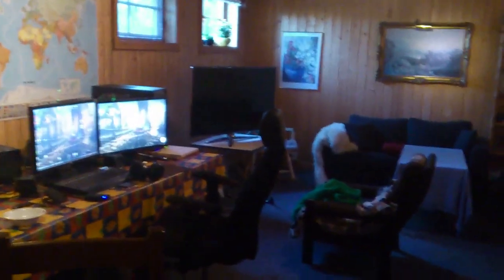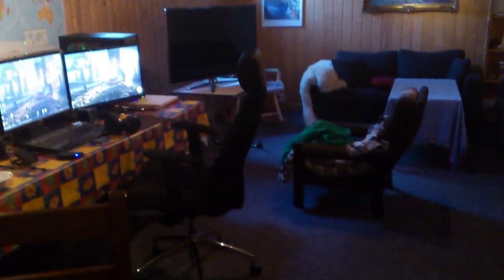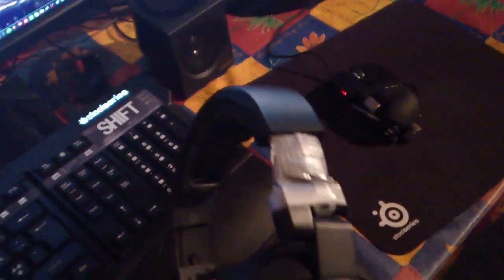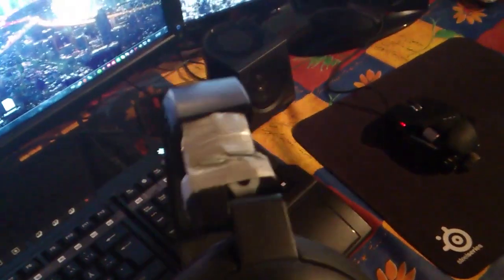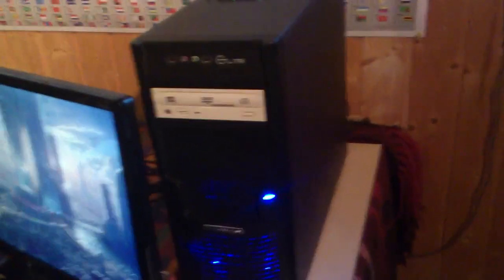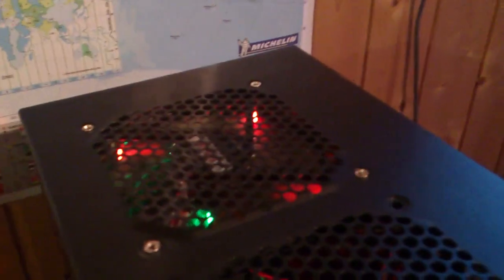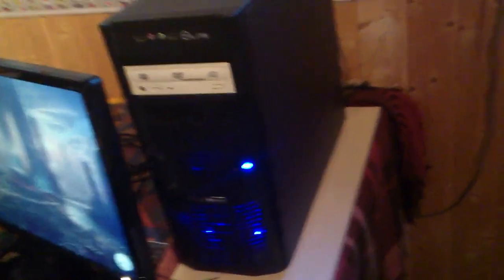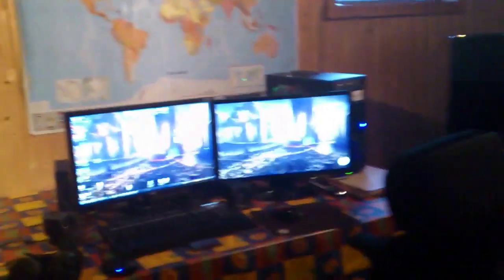Setup Video :)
Hay guys aM here. this is my room, btw just joking about that fo'chizzle stuff i dont even know how to spell it.. xD HF!

any questions?`Post them in the comments.

Please note: this was uploaded straight from my phone so thats because it is lousy quality, and no cutting :)

- Im out! PEACE!

GAMING RIG:
BenQ 24" LED XL2420T - 120hz!
BenQ 24" LED G2420HDBL - 60hz
Steelseries Shift.
Cyborg RAT 7.
Steelseries mousepad.
Roccat Kave Headsett.
Creative Speakers.

PC:
Chase: Cooldermaster elite.
CPU: AMD Phoenom || Six core 3,2 GHz
GPU: XFX Radeon 6870
PSU: GX 750 W
MotherBoard: ASUS M4A89GTD PRO/USB3, Socket-AM3
RAM: 2x2GB 2133MHz + 2x4GB 1333MHz Kongston.
HDD: Western Digital Caviar Blue 1TB
SSD: Intel 500MB/Sec Read/Write, 256GB